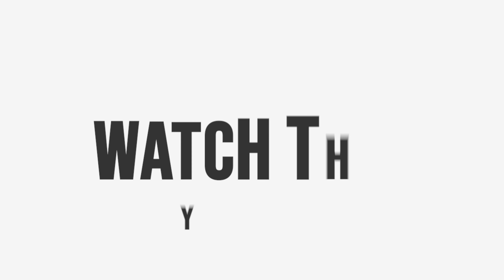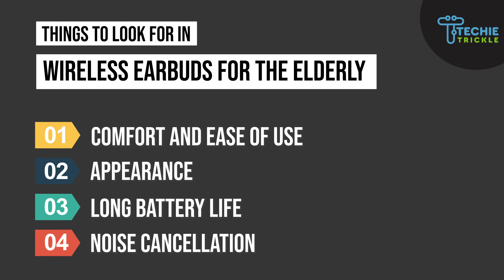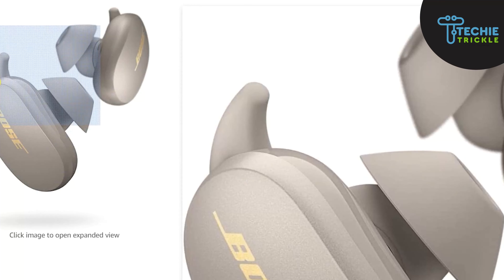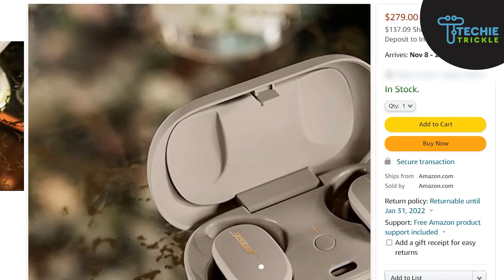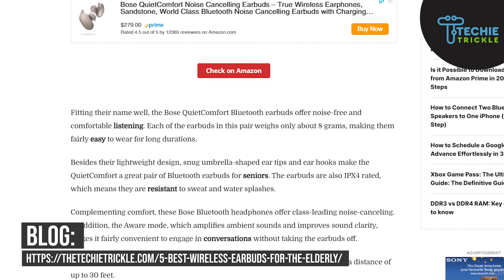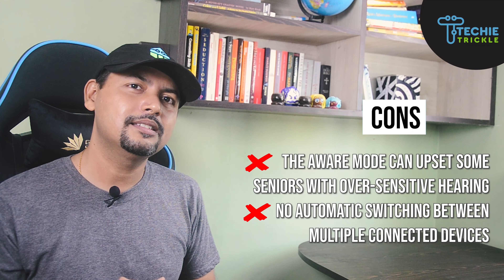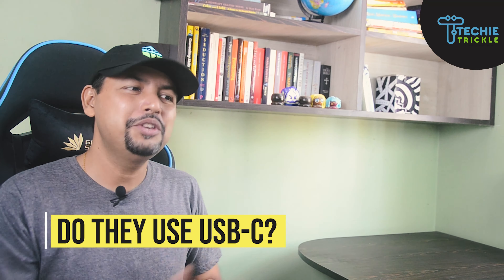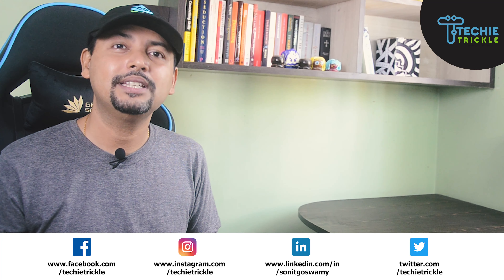🎧Best Wireless Earbuds for Elderly | Bose Quiet Comfort Wireless Earbuds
Wireless earbuds are perfect for the elderly. They don't have to worry about getting tangled up in wires, and they can work out with their favorite music or podcast on!

In this video, I recommend one of the best wireless earbuds that you can get for your elderly loved one.
👉Bose Quiet Comfort Wireless Earbuds